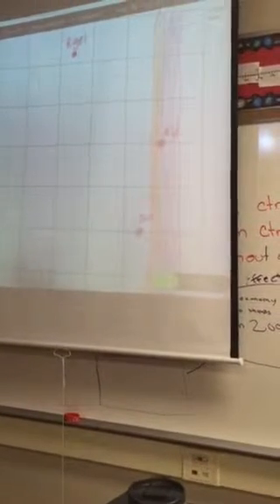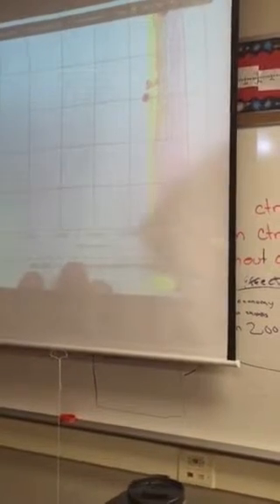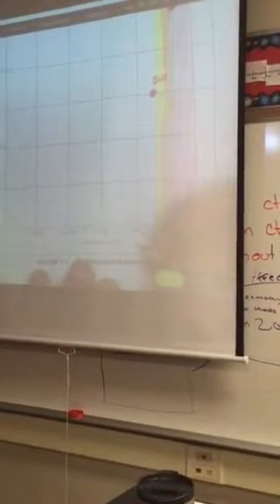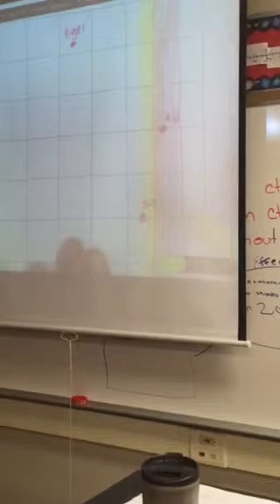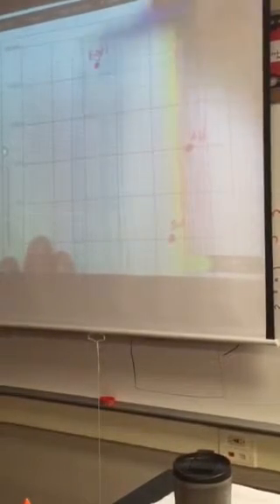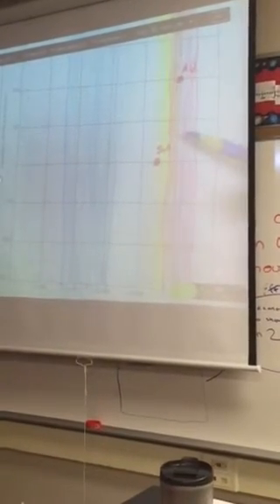Star classification shading of Hertzsprung-Russell diagram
An example of how to shade a Hertzsprung-Russell diagram due to star temperature